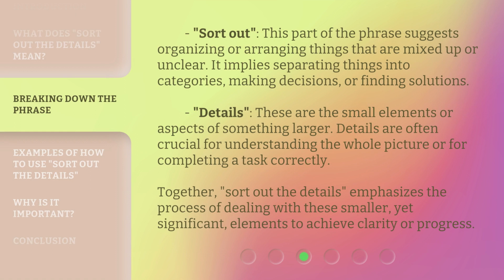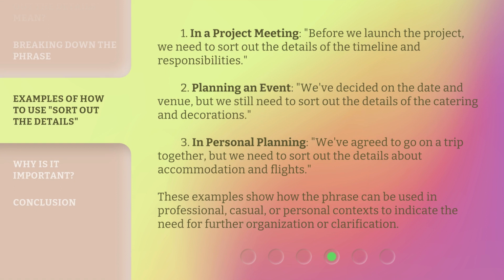Unraveling "Sort Out the Details": A Guide to Understanding and Using the Phrase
Decoding 'Sort Out the Details': A Comprehensive Guide • Join us as we unravel the meaning and usage of the phrase 'Sort Out the Details' in this informative guide. Learn how to effectively incorporate this common expression into your everyday conversations.

00:00 • Introduction - Unraveling "Sort Out the Details": A Guide to Understanding and Using the Phrase
00:37 • What Does "Sort Out the Details" Mean?
01:03 • Breaking Down the Phrase
01:41 • Examples of How to Use "Sort Out the Details"
02:21 • Why Is It Important?